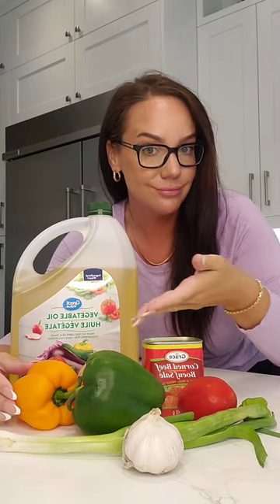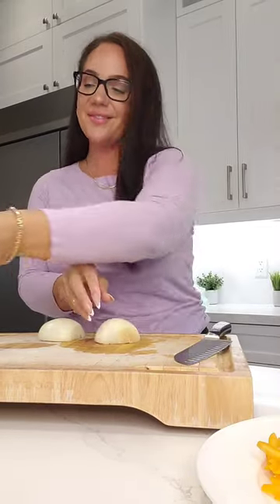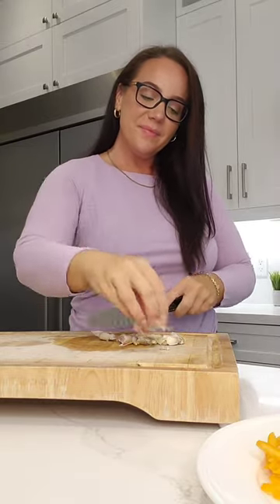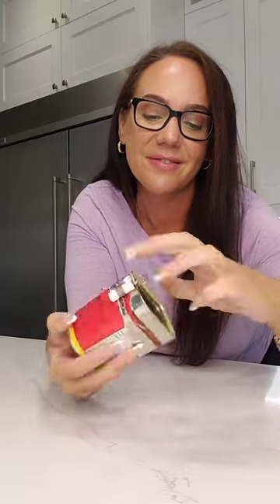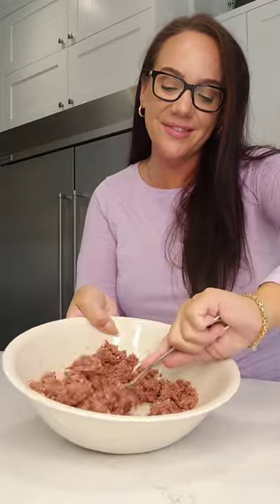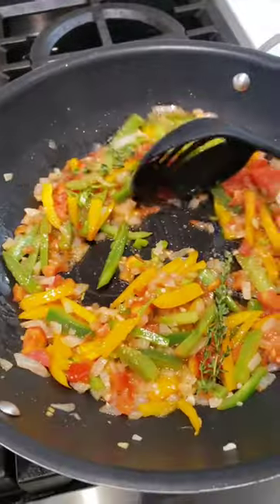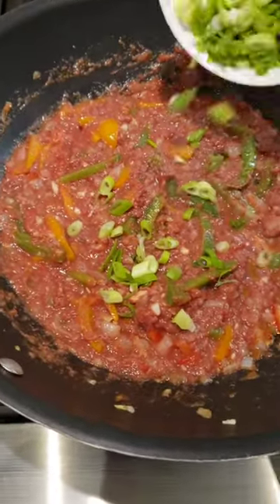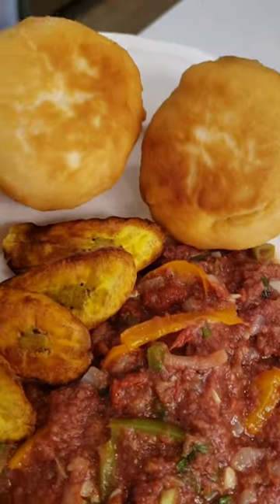HOW to make the BEST JAMAICAN Bully Beef || SIMPLE, STEP by STEP instructions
In this video, I show you how to make Jamaican Corned Beef, also known as Bully Beef, in simple step by step, easy to follow instructions.

Ingredients:
1 tin Corned Beef
2 Cloves Garlic
Black Pepper
1 Green Pepper
1 Orange Pepper
1 Onion
1 Roma Tomato
1 Scotch Bonnet (seeds removed)
2 Scallions (or Green Onion)
2 sprigs Thyme
Ketchup
Pick A Peppa

Directions:
Prep all your ingredients by first washing and then chopping.
Next, open your tin of corned beef into a bowl. Add half your chopped garlic and black pepper, mixing well.
In a frying pan over medium heat, with your vegetable oil, add chopped onion, remaining garlic, peppers and tomato.
Next, add in your scotch bonnet and thyme.
Allow ingredients to sautee. Approximately, 10 mins.
Once incorporated, add in ketchup and pick a peppa to taste.
Lastly, add in your chopped scallions and mix well.

Serve with your choice of sides and ENJOY!